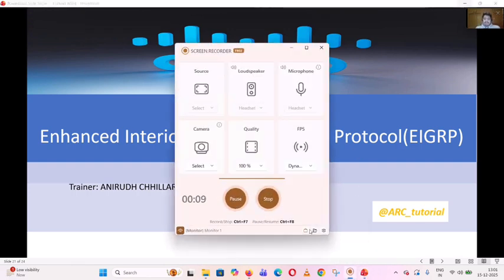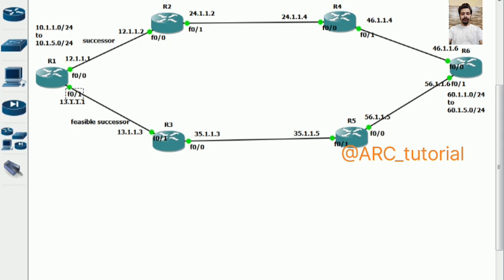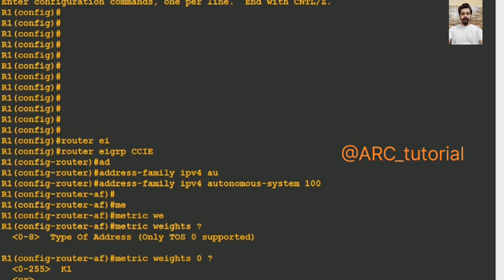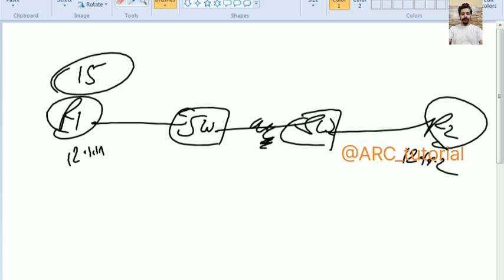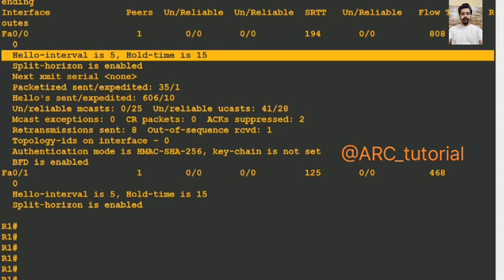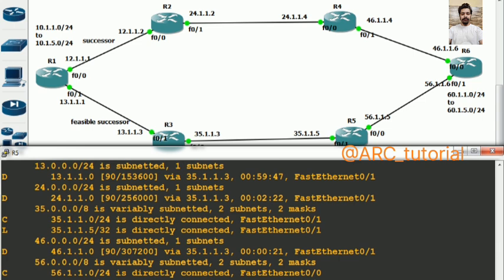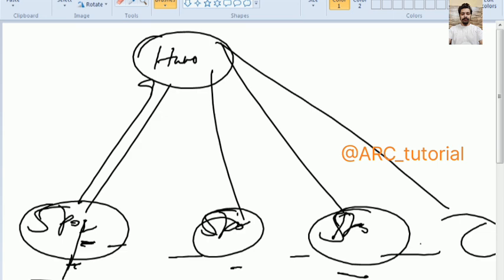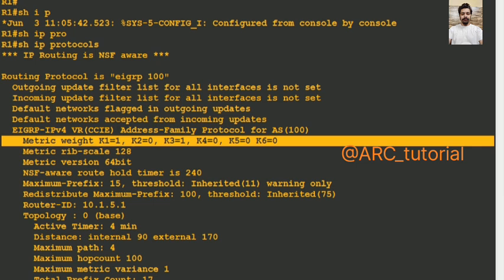13. EIGRP Day5(Part3) by Anirudh Chhillar @ARC tutorial#cisco